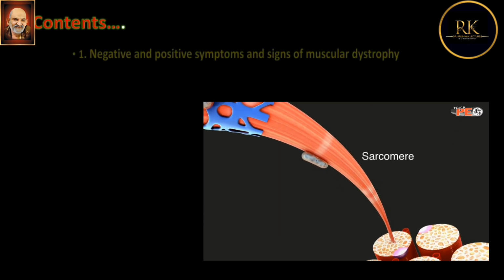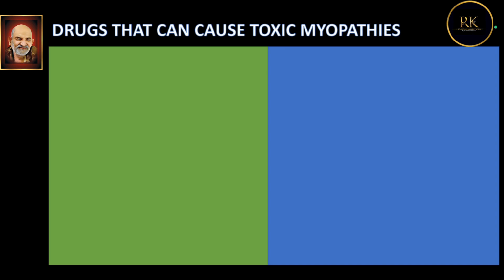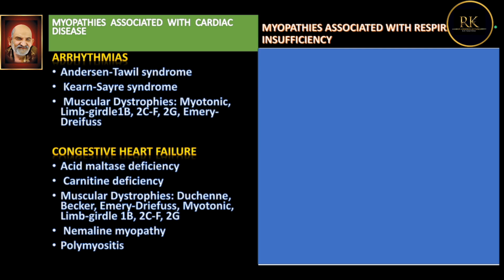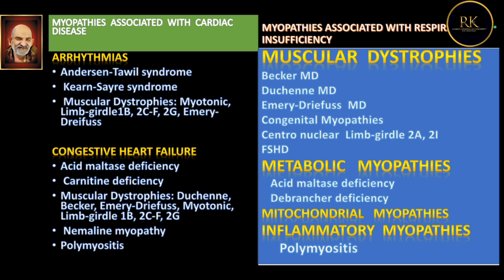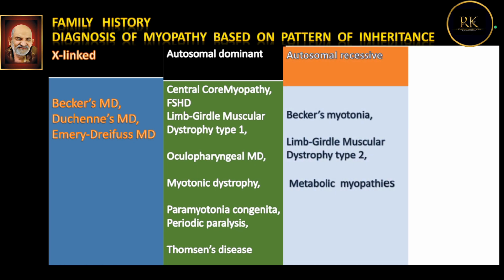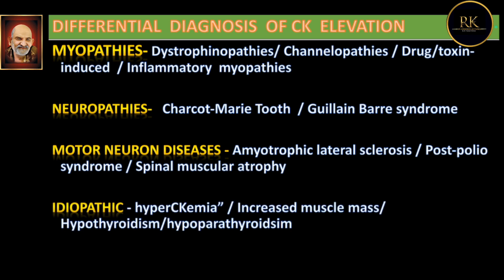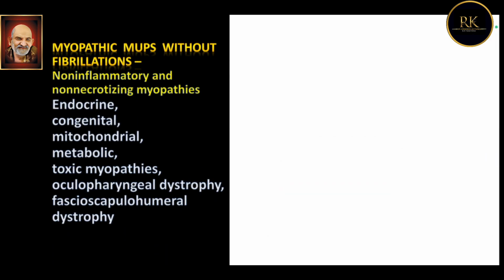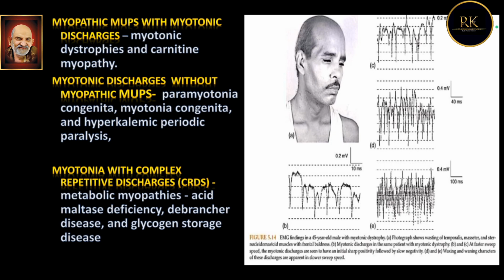By Dr Ramesh Krishnan (NEUROLOGY) muscular duchenne drramesh(part 2) Approach to Muscular dystrophy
Hi guys, Welcome so much to DR. KRISHNAN LECTURE
This is a channel dedicated to make learning easy
for all the medicos . and create an amazing
community of super awesome people like you.
content of my topics in future post in my channel  includes
1. case presentation of CVS , Respiratory, CNS and  GIT system
2. OSCE questions of dnb internal medicine
3.Clinical   examination of CVS , Respiratory, CNS and  GIT system
4. Interesting Topics Of Medical science in simplified ways and much more
So  we can share our ideas, have some great
discussions on medical topics, and learn from each
other.
We try our level best to create good content for our
amazing community. And thank you all so much for
such great support and love.. keep showering your
love and support, we love you all.
DR KRISHNAN LECTURE
Dr. RAMESH KRISHNAN
Com
This pattern applies to the disorders of periodic paralysis – both the genetic autosomal dominant channelopathies (Box 19) and the secondary periodic paralyses, such as those due to thyrotoxicosis. Also, for completeness sake, it is reasonable to include the neuromuscular junction disorders in this pattern. In all of these conditions, the weakness can occur during or after exercise, or often the weakness is unrelated to physical exertion.

PATTERN 9 EPISODIC WEAKNESS: DELAYED OR UNRELATED TO EXERCISE
Periodic paralysis
Ca++ channelopathies (hypokalemic)
Na++ channelopathies (hyperkalemic)
Andersen-Tawil syndrome
Secondary PP (thyrotoxicosis)
Other: Neuromuscular junction diseases
Open in a separate window
Pattern 10: Stiffness and Decreased Ability to Relax
This pattern includes all of the disorders that produce myotonia and paramyotonia and includes the hereditary disorders involving sodium and chloride channelopathies (Boxes 20 and 21), as well as myotonic dystrophy types 1 and 2 (trivedi in this issue and thornton in this issue). Both myotonic dystrophies usually have fixed muscle weakness as well, with predominantly distal weakness in myotonic dystrophy type 1 and proximal weakness in myotonic dystrophy type 2. The autosomal recessive form of chloride channelopathies, Becker’s disease, also has fixed proximal weakness. In addition, other less common disorders that fit this pattern include Brody’s disease, neuromyotonia, and the central nervous system disorder, stiff-person syndrome (Box 20). Box 22 summarizes these 10 patterns of presentation of muscle disease. Once the key questions reviewed above have been answered, and the patient has been placed into one of these 10 patterns of weakness, laboratory studies can then be used to confirm the diagnosis.

5. Muscular disorders#Muscular dystrophy#duchenne muscular dystrophy#muscular dystrophy treatment